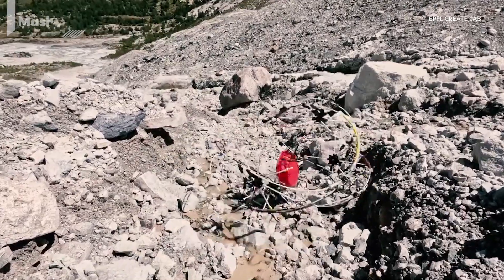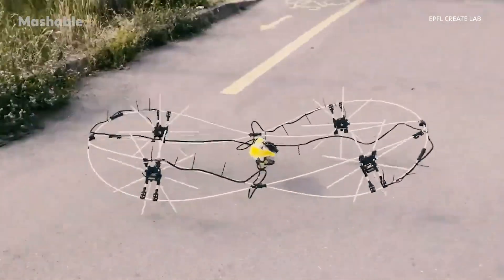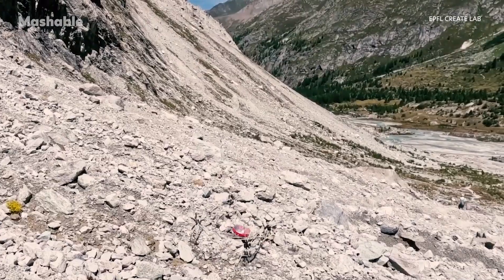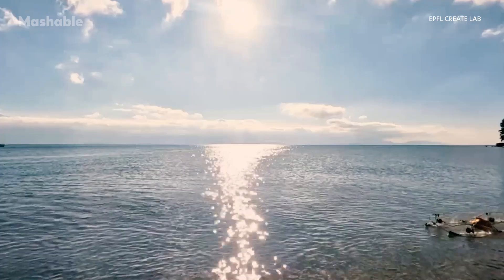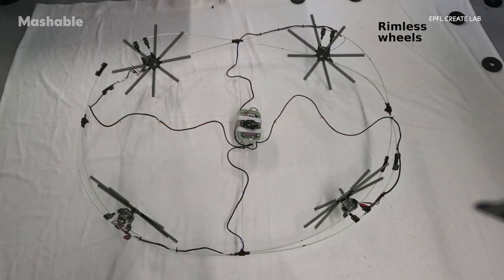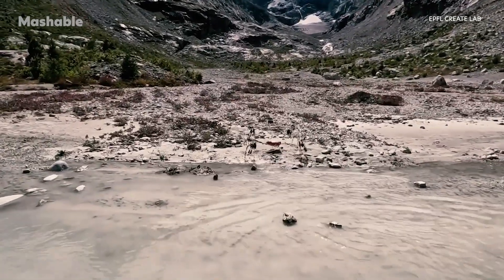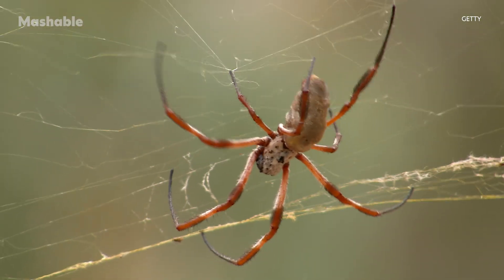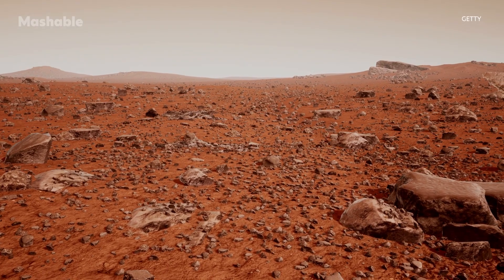Shape-Shifting Robot Morphs To Overcome Almost Any Obstacle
GOAT is a shape-shifting robot designed to move across almost any terrain by changing its form in real time. It can switch between a flat, rover-like mode for driving and a spherical mode for rolling, saving energy and adapting to different environments. Inspired by animals, GOAT’s flexible design allows it to navigate obstacles without complex sensors, relying instead on simple navigation and its ability to work with the environment. With potential applications in disaster response, environmental monitoring, and even space exploration, GOAT represents a new approach to robotic movement.

Watch on Mashable.com
Inspired by nature, this robot morphs to overcome almost any obstacle

0:00 Intro
0:12 Good Over All Terrain (GOAT)
0:36 GOAT's Terrain Modes
0:57 GOAT's Design
1:14 How GOAT navigates its environment
1:34 GOAT's Inspiration